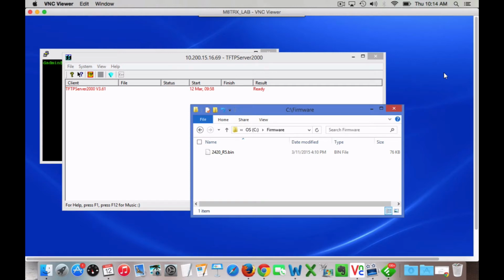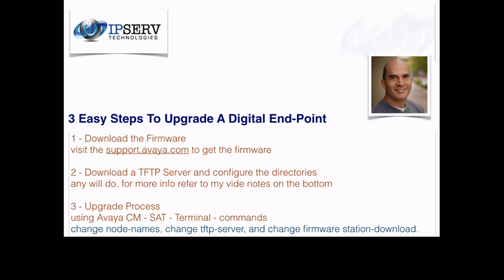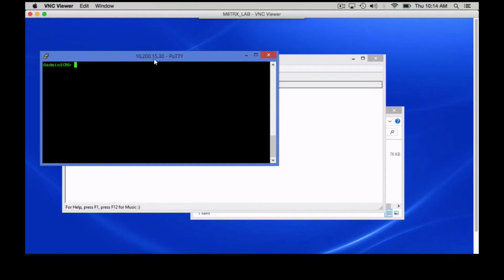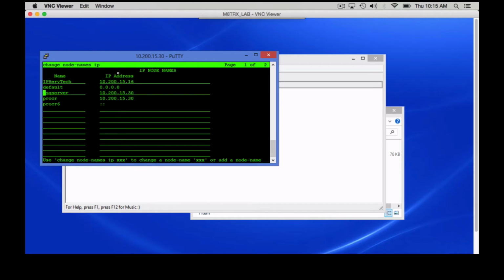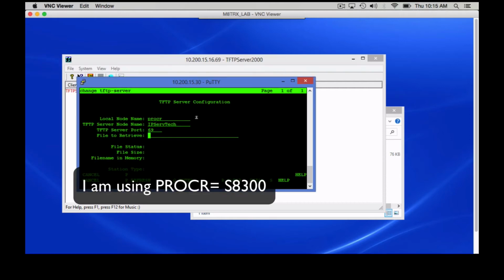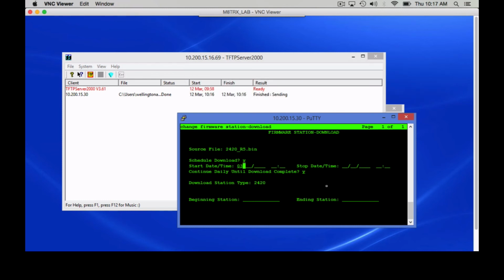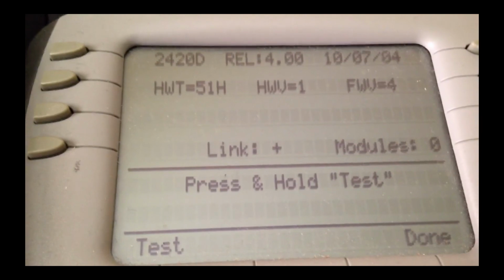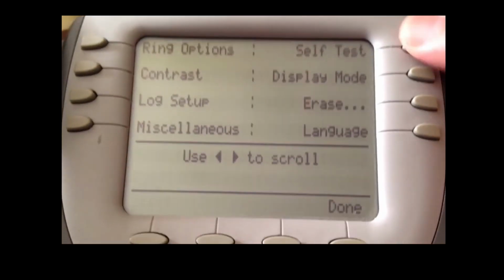Avaya 2420 Firmware Update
Hello everybody. My name is Wellington.

On this episode. We are upgrading a 2420 Digital set using TFTP, and TFTP Utilities. I’m going to show 3 steps in how to do this.

Step 1- Download the firmware and apps
Step 2 - Setup your apps
Step 3 - Run the Upgrade

Alright, lets start with Step 1 - Download the firmware and apps

I am using the AVAYA TFTP app, but you could use any type of TFTP Server of preference.

Step 2
Once you have your TFTP Server installed, download the firmware. In my case I went to the support.avaya.com to get it. then put these files in TFTP Home directory.

with step 1 and 2 completed, lets continue with step 3
logon to the Avaya system, in my case I am using Putty with 4410 emulation and run these commands=

Change node-names ip ( this command will allow you to tell the Avaya System the location of the TFTP Sever)

the second command will be = Change TFTP
Here you will tell the Avaya System where to find the files. once you save this. the sever will retrieve the files.

Now, that the Avaya has the files, you can schedule the delivery.

Do this by running the command = change firmware station-download

On this template you will enter the delivery schedule, and where will the files be delivered to.

One quick note here, give yourself 15 minutes ahead, when scheduling the File Delivery. This will allow more time to your extensions.

2420 is running R4, then updates to R5.